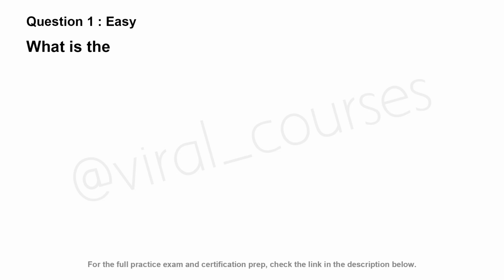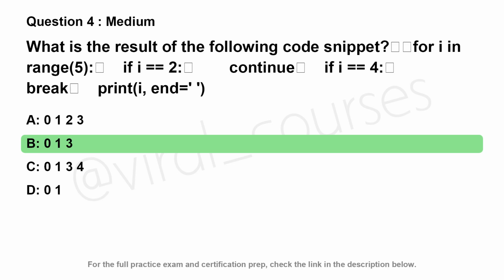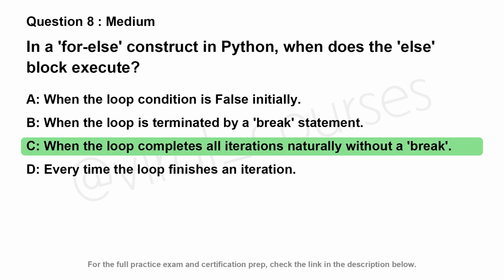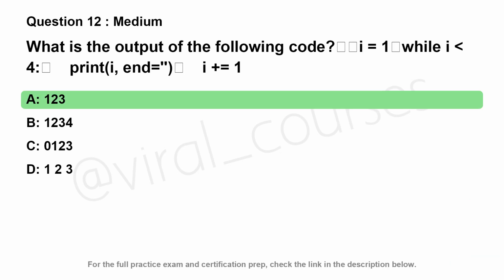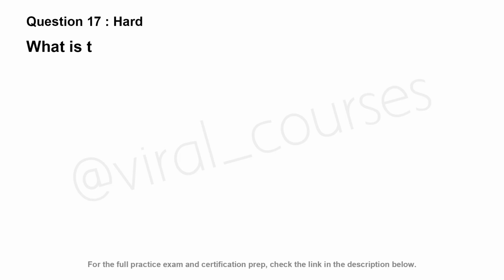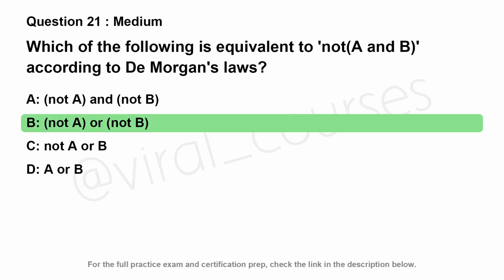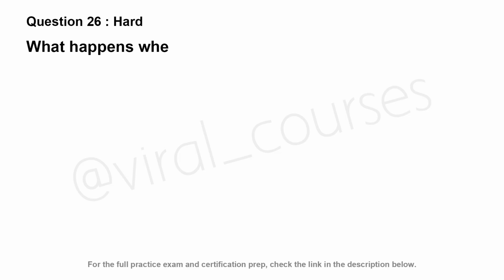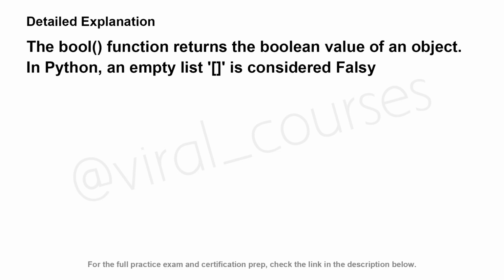Python Control Flow Practice Questions and Logic Mastery Guide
Master Python Control Flow with these 30 comprehensive practice questions. This video covers conditional statements, for/while loops, loop control (break/continue/pass), and logical operators. Perfect for students preparing for Python certifications or technical interviews.

What you will learn:
- Advanced If-Else logic
- For and While loop optimization
- Nested control structures
- Logical operator precedence
- Range function intricacies

QUESTION 1: 00:49
QUESTION 2: 01:47
QUESTION 3: 02:46
QUESTION 4: 03:51
QUESTION 5: 04:58
QUESTION 6: 05:43
QUESTION 7: 06:38
QUESTION 8: 07:34
QUESTION 9: 08:28
QUESTION 10: 09:18
QUESTION 11: 10:09
QUESTION 12: 11:10
QUESTION 13: 12:11
QUESTION 14: 13:07
QUESTION 15: 13:50
QUESTION 16: 14:50
QUESTION 17: 15:40
QUESTION 18: 16:29
QUESTION 19: 17:03
QUESTION 20: 17:41
QUESTION 21: 18:36
QUESTION 22: 19:26
QUESTION 23: 20:28
QUESTION 24: 21:13
QUESTION 25: 21:53
QUESTION 26: 22:34
QUESTION 27: 23:19
QUESTION 28: 24:00
QUESTION 29: 25:01
QUESTION 30: 25:43

🔍 ['Python control flow exercises with answers', 'Python loops and conditions mcq', 'How to use if else in Python', 'Python for loop vs while loop', 'Python break continue pass difference', 'Python control flow certification questions', 'Python range function examples', 'Python nested if statement syntax', 'Logical operators in Python practice', 'Python programming interview questions control flow']